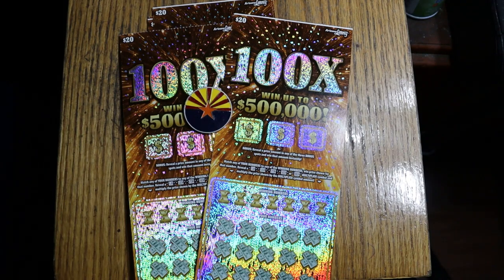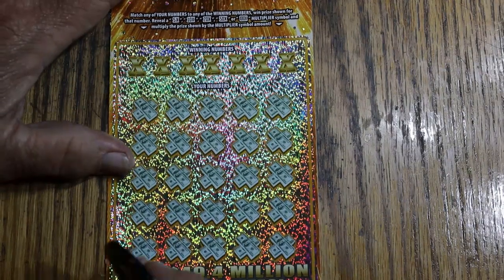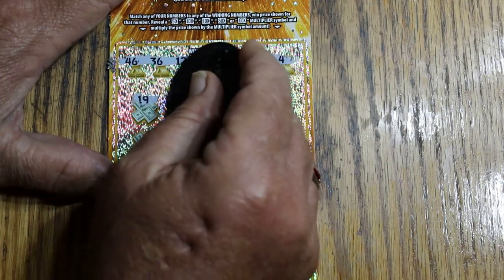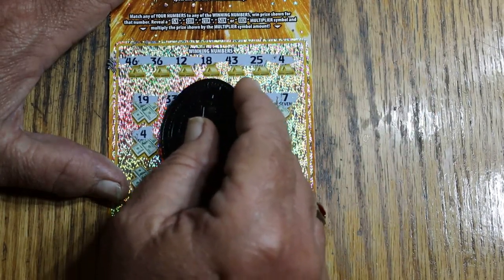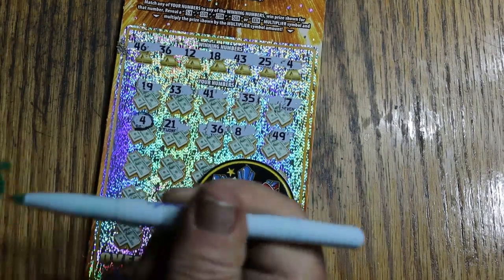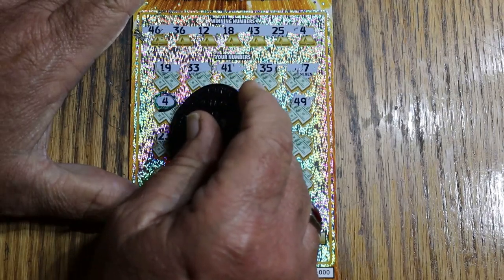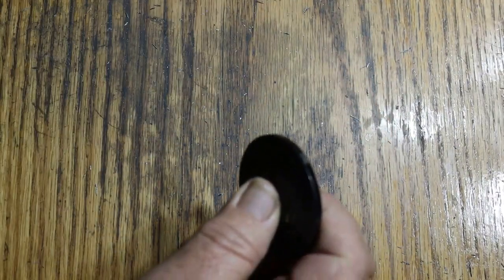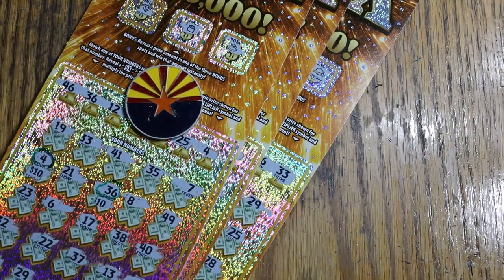💥EIGHT $20💥100X ARIZONA SCRATCHERS💥